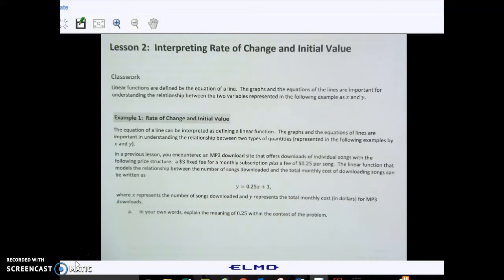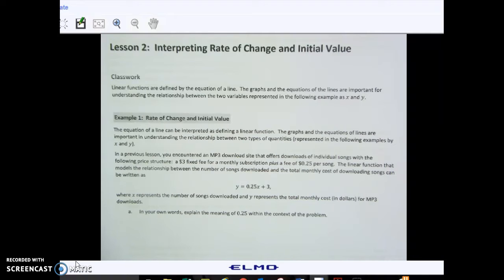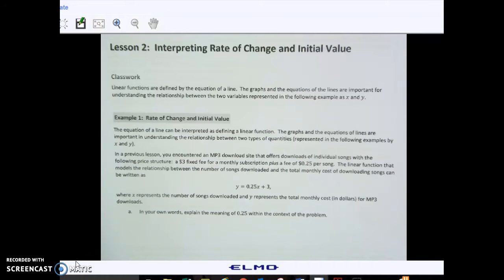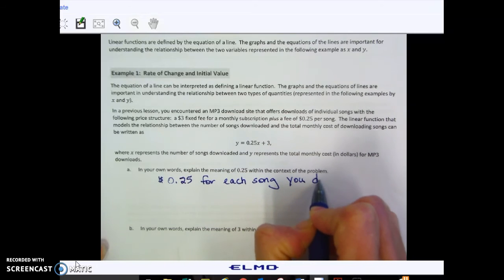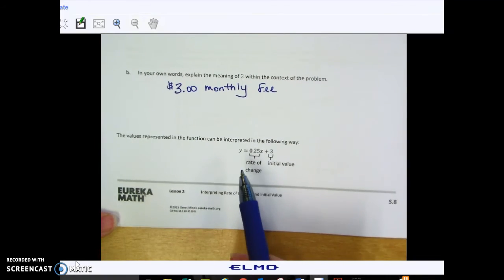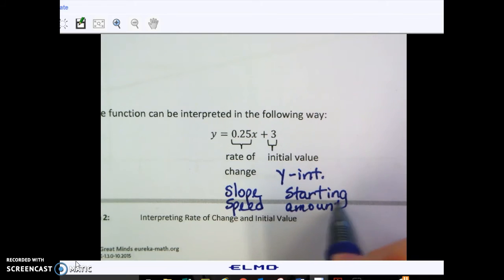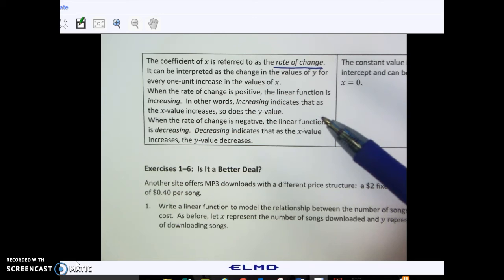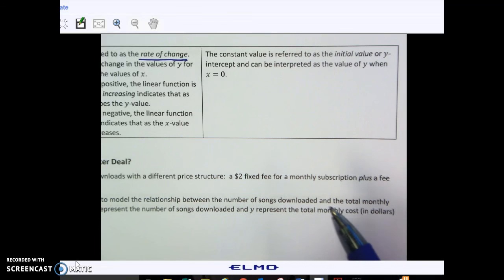Module 6 Lesson 2 Interpreting Rate of Change and Initial Value